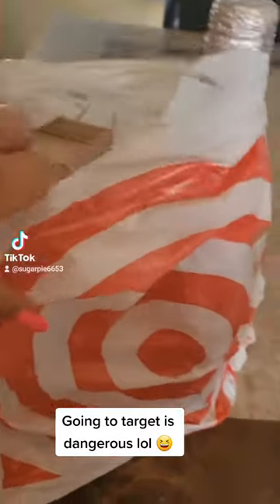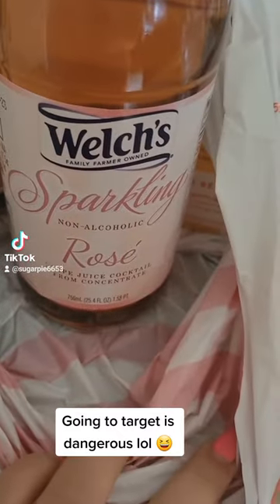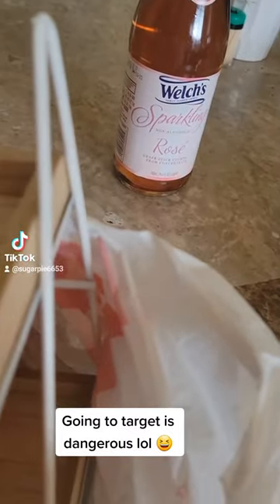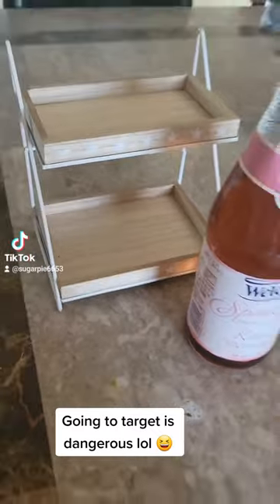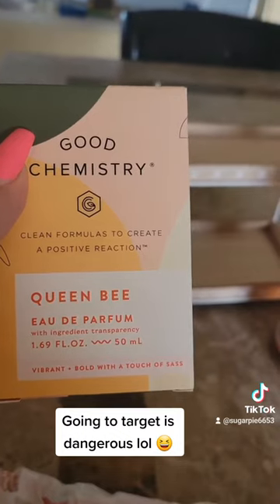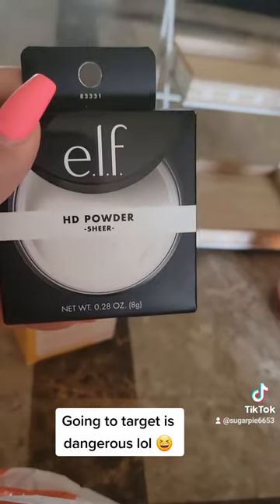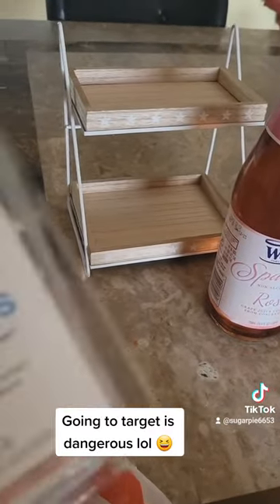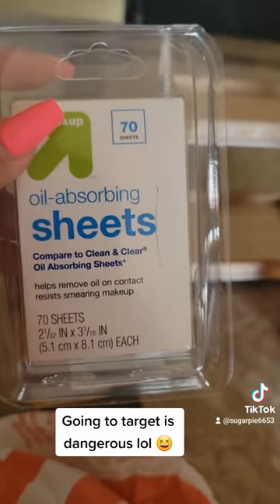Went to Taget to browse during lunch & found a beautiful fragrance Queen Bee 🐝 by Good Chemistry